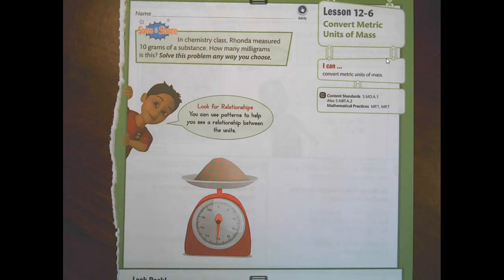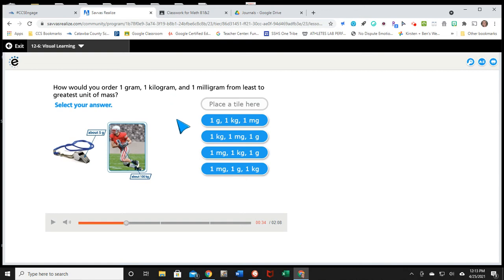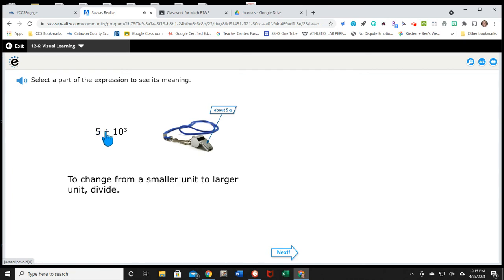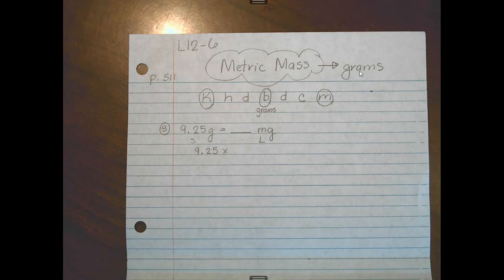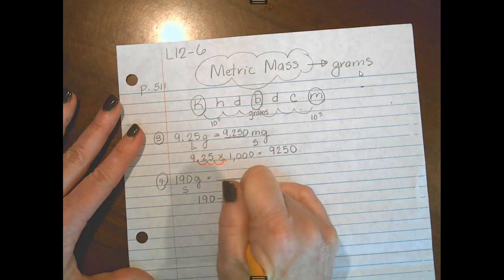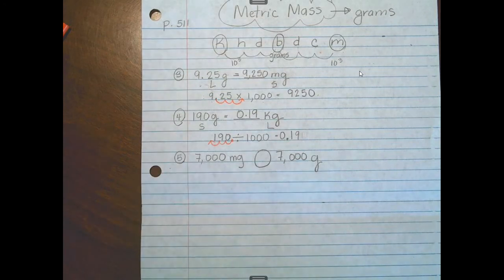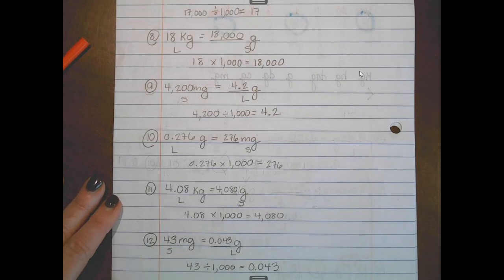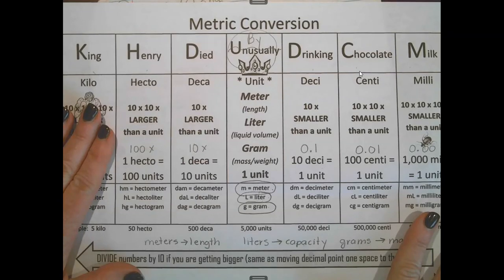L12-6: Convert Metric Units of Mass